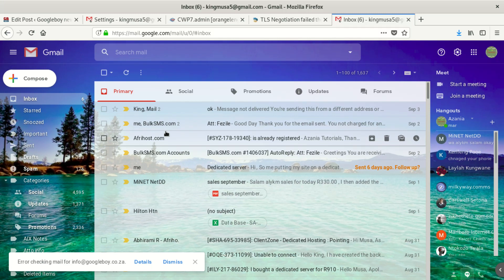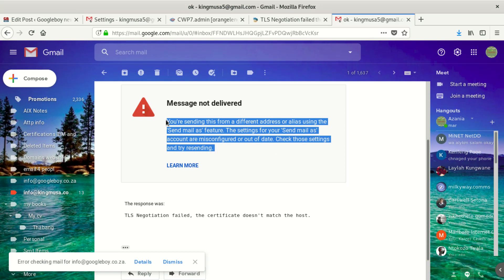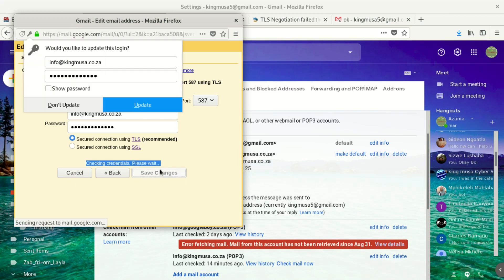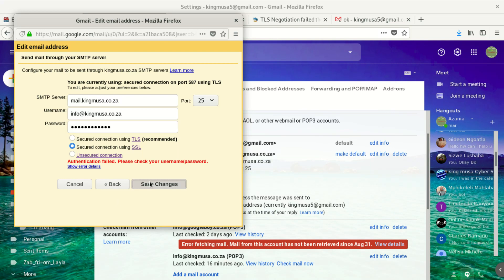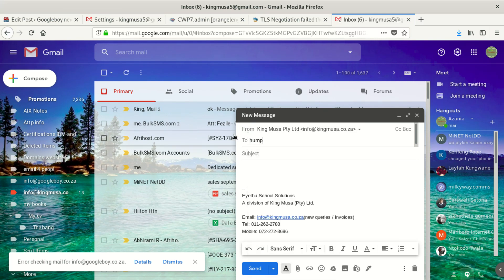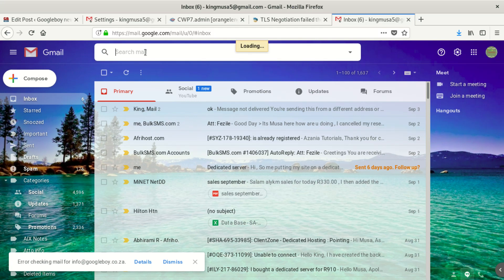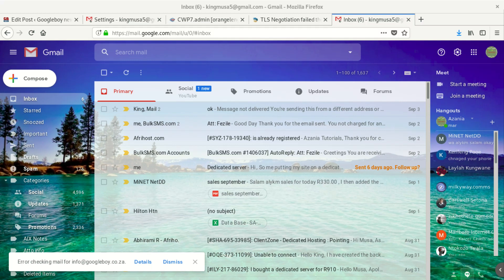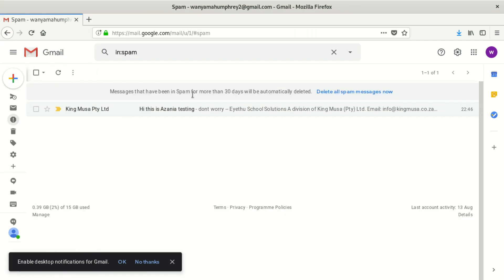tls negotiation failed the certificate doesn't match Gmail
tls negotiation failed the certificate doesn't match. This problem occurs wen you change the hosting company of your emails or website. So the authentication get lost . In this video we fixed the issue
The error message "TLS negotiation failed: the certificate doesn't match Gmail" usually indicates a problem with the SSL/TLS certificate verification when trying to establish a secure connection to Gmail's servers. This can be due to various reasons. Here's how you can troubleshoot and potentially resolve this issue:

    Check System Date and Time:
    Incorrect system date and time settings can lead to SSL/TLS certificate errors. Make sure your computer's date and time are set correctly.

    Clear Browser Cache:
    If you're accessing Gmail through a web browser, clearing the browser cache and cookies can help resolve certificate-related issues.

    Check Browser Extensions:
    Certain browser extensions or add-ons can interfere with SSL certificate validation. Try accessing Gmail in an incognito/private browsing window to see if the issue persists.

    Use Different Browser:
    Try accessing Gmail using a different web browser to determine if the issue is specific to one browser.

    Update Browser:
    Ensure your web browser is up to date with the latest version, as newer versions often have updated SSL/TLS certificate trust lists.

    Check Antivirus or Firewall:
    Some antivirus or firewall software can intercept SSL/TLS connections and cause certificate errors. Temporarily disabling them or adding Gmail to the trusted list may help.

    Check Email Client Settings:
    If you're using an email client (e.g., Outlook, Thunderbird), verify that the incoming and outgoing server settings are correct and match Gmail's recommended settings.

    Check SSL/TLS Protocols:
    Ensure that your browser or email client is using up-to-date SSL/TLS protocols. Some older protocols may be deprecated or not supported by Gmail.

    Check Certificate Chain:
    Verify that your system's trusted root certificate authorities are up to date. Expired or missing root certificates can lead to certificate validation failures.

    Check Network Connectivity:
    Poor network connectivity or DNS issues can sometimes cause certificate errors. Ensure you have a stable internet connection.

    Disable Proxy or VPN:
    If you're using a proxy or VPN, try disabling it to see if it resolves the issue. Some proxies or VPNs may intercept and modify SSL certificates.

    Contact Gmail Support:
    If the issue persists and you've tried the above steps, consider reaching out to Gmail support or your network administrator for further assistance.

Remember that SSL/TLS certificate errors can indicate potential security risks, so it's important to ensure that you're connecting to legitimate and secure servers. Use caution when bypassing certificate errors and only do so after thoroughly investigating the cause.